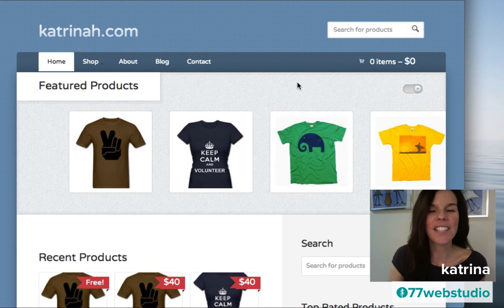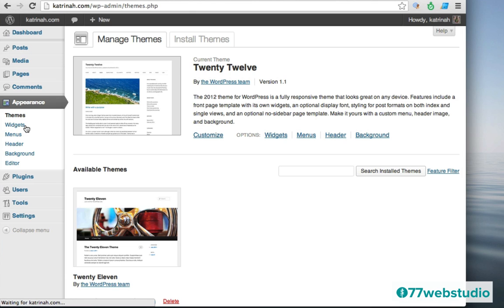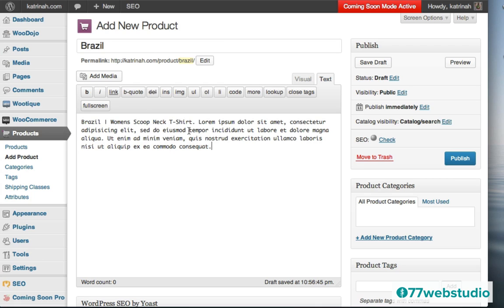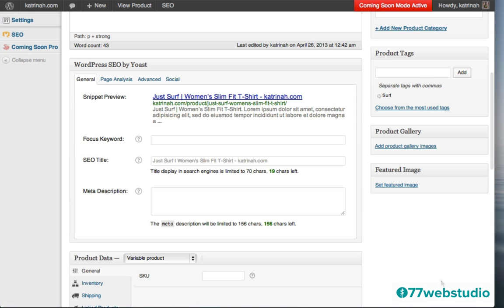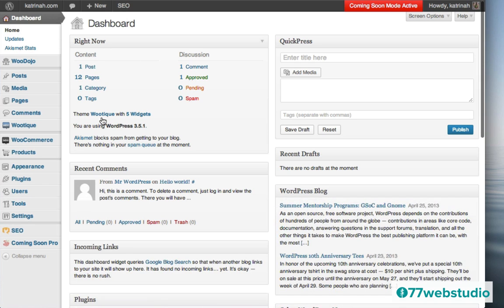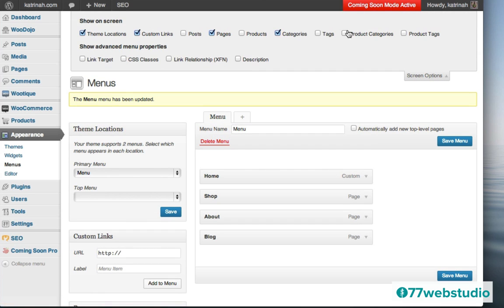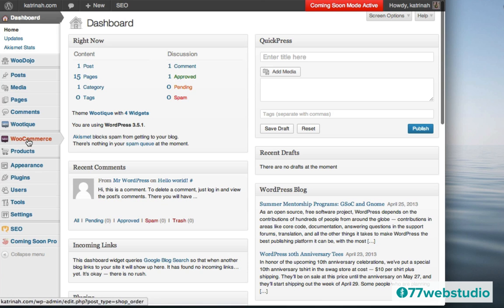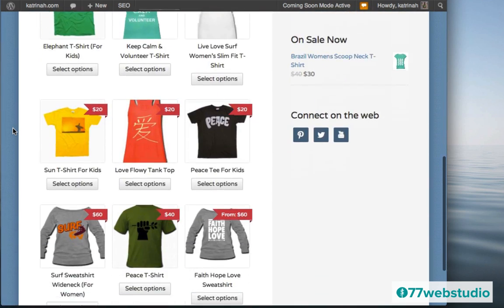Create An Ecommerce WordPress Website In 3 Hours! (Woothemes Wootique)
Learn how to create a WordPress website with an e-commerce online store in 2+ hours for less than $25.

This website is clean, minimalist e-commerce website for your small business or startup online shop that uses the free Wootique WordPress theme by WooThemes.

No website or coding experience? No worries. I'll show you step-by-step how to set up this beautiful e-commerce website.

Features of this e-commerce website will include: product image galleries, product variations, social sharing to Facebook, Twitter, & other social networks, coupons, various shipping methods, blog, contact forms, "about us" page, and more.

For a tutorial on a beautiful, responsive, mobile-ready, e-commerce website, please see my **other video**

EXCLUSIVE WEB HOSTING DISCOUNT

I'm using Hostgator for my web hosting. Good News: Hostgator is providing my wonderful subscribers (You!) with an exclusive discount on web hosting.

SHARE THE LOVE:
Like this video? Please favorite it and share with friends.

If you want to create a clean, minimalist, and GORGEOUS e-commerce website to start selling products or services online, just follow the steps in the video above!

Want to change the design and look of your online store? Check out Virtue, a free, responsive e-commerce theme by Kadence Themes, and watch the step-by-step tutorial here:

TIMESTAMPS:

Features
00:30
How much is this website going to cost?
12:18
Host Gator
14:00
Installing WordPress
21:00
Logging in to your new site
23:24
Downloading Woo Theme
26:15
Installing Woo Theme
23:43
Installing WordPress Plugins
30:00
Viewing your website from WordPress
36:05
Activating WooCommerce
37:00
Setting up your Theme
39:40
Setting Featured Products on Homepage
45:00
Adding Products in WooCommerce
48:25
Selling Digital Products
2:30:30
Clearing Blurry images
1:39:00
Adding New Pages
1:43:30
Adding a contact page
1:46:40
Adding a Blog
1:53:30
Adding Blog Posts
2:35:00
Adding lightbox display blog posts
2:37:30
Adding social network Sharing
2:41:10
Adding Images to your pages
1:44:00
Adding Buttons
1:48:10
Creating a Menu
1:55:50
Setting up Sidebar/widgets
2:00:50
Adding Social Icons
2:05:30
Setting up Shipping
2:09:27
Setting up Payment
2:21:00
2:26:08